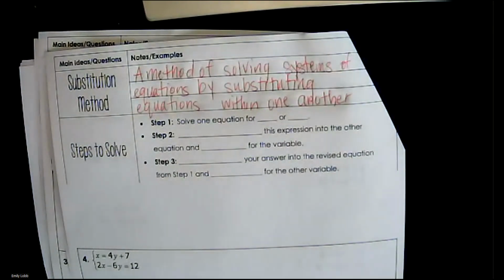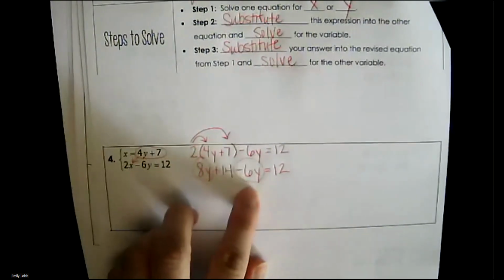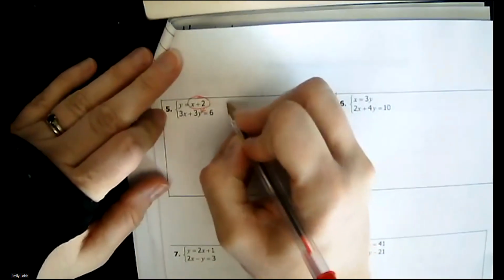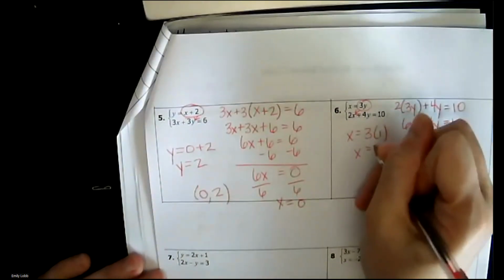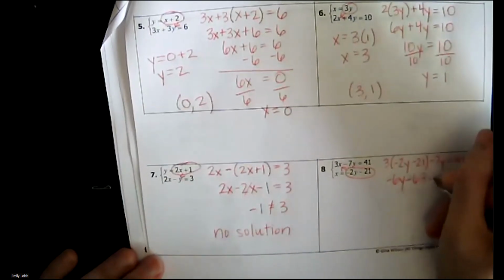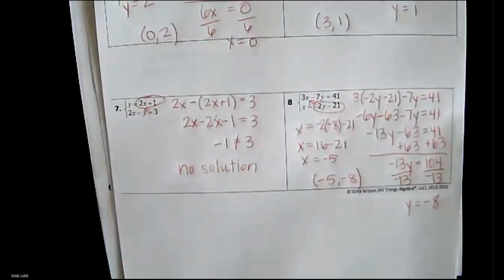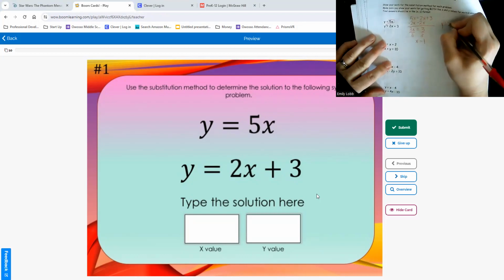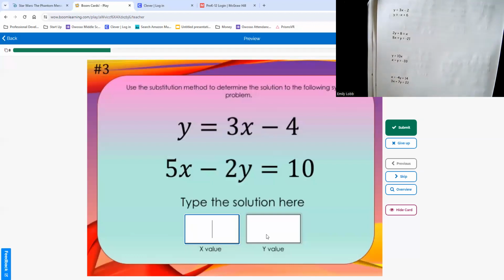Substitution Method Continued-Boom Deck